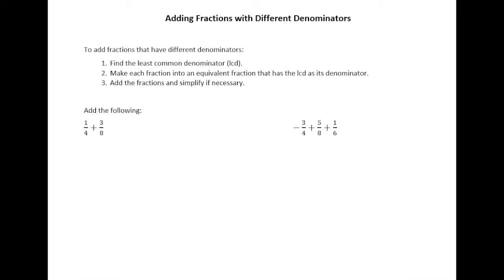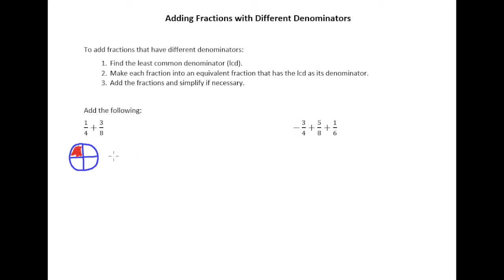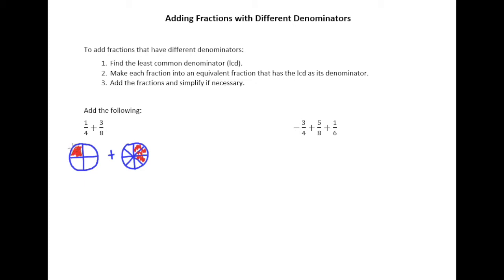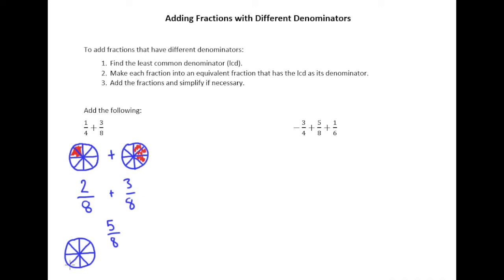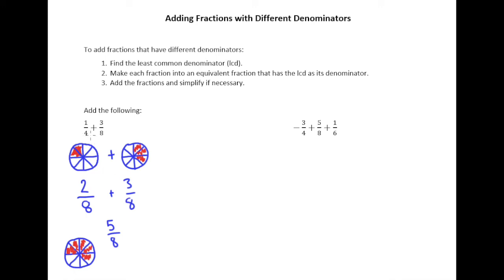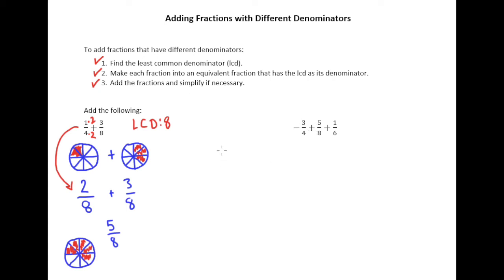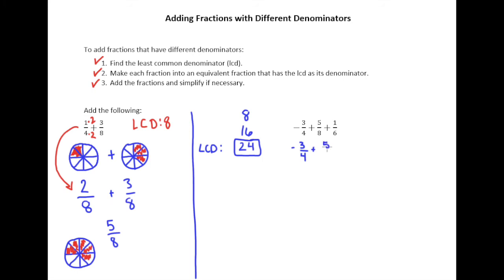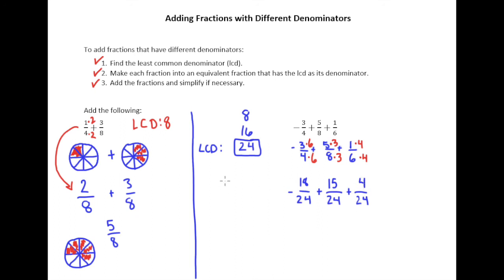3.4b Adding Fractions with Different Denominators